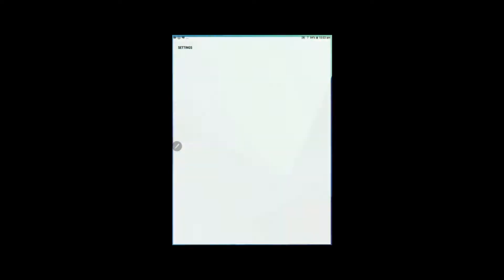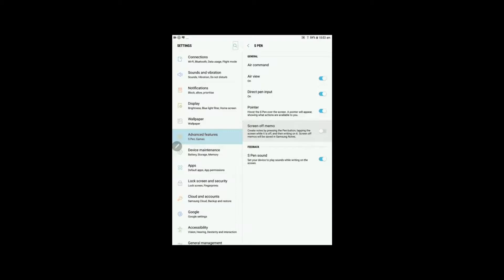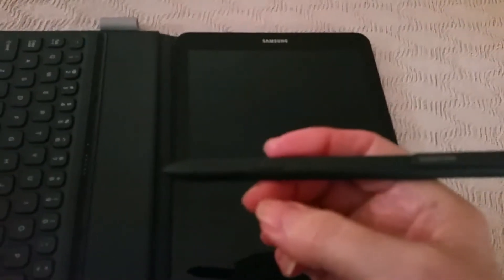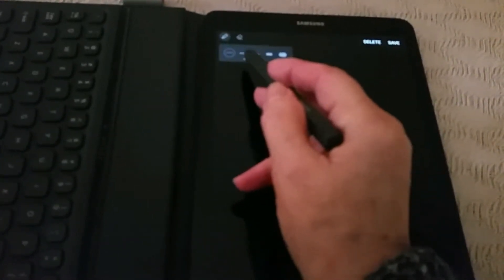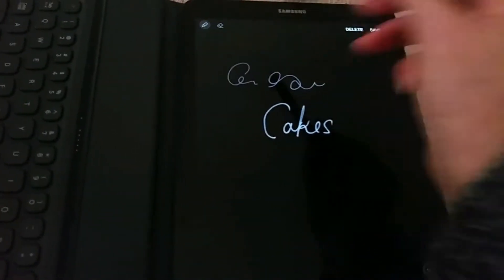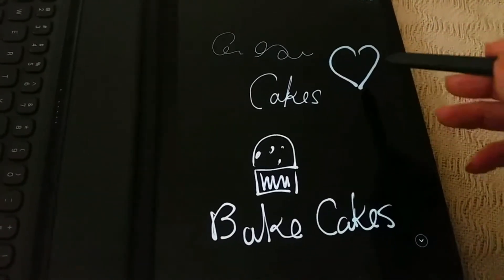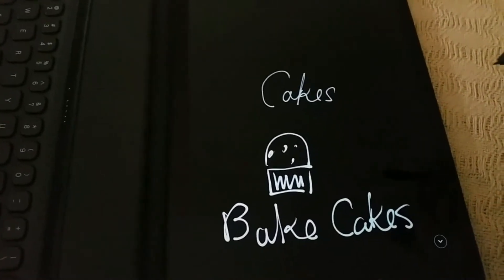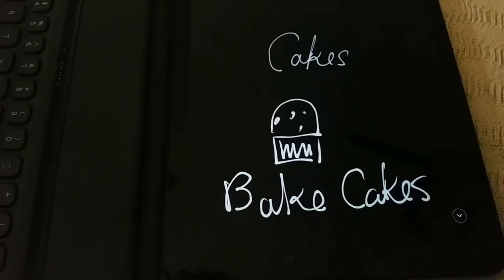SAMSUNG GALAXY S3 - How to Set Up and Use S Pen to Draw and take Notes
How to set up and use Samsung Galaxy S3 Tablet S Pen feature to draw, write and take notes.